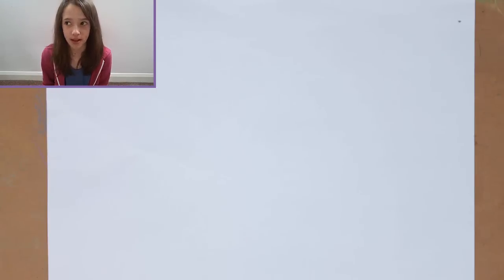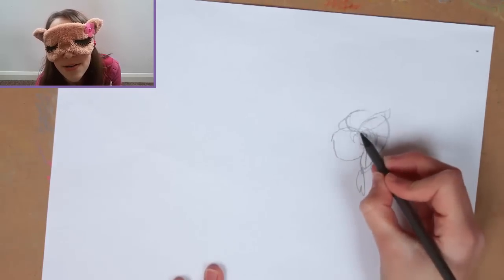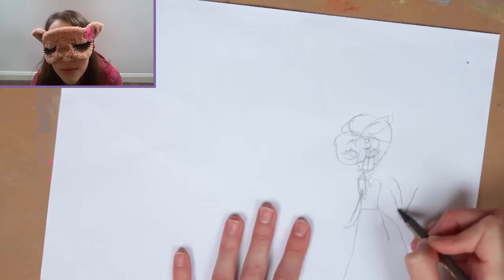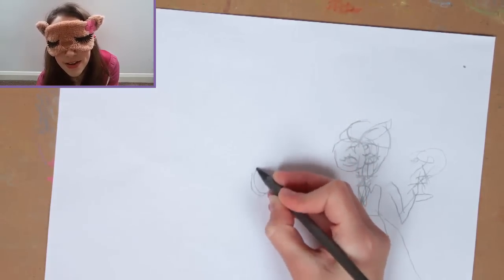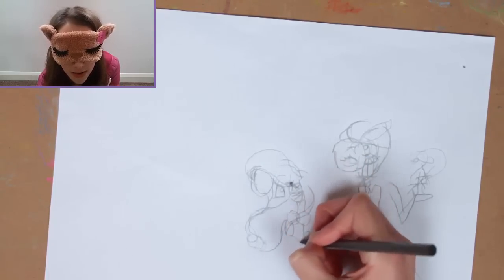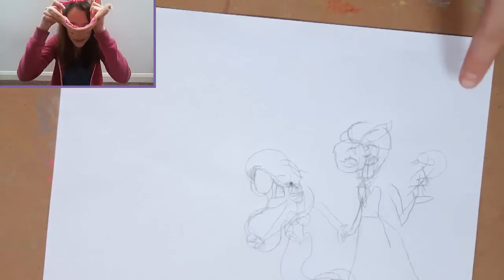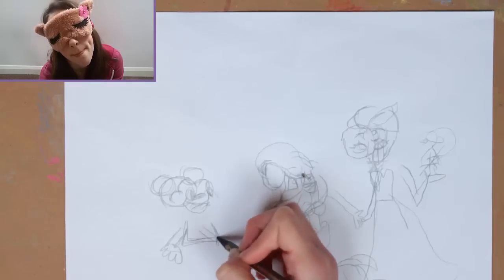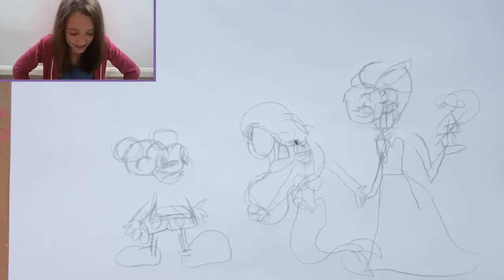Blindfolded Drawing Challenge // CHALLENGES #1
Hi guys, do u like my first challenge video ???